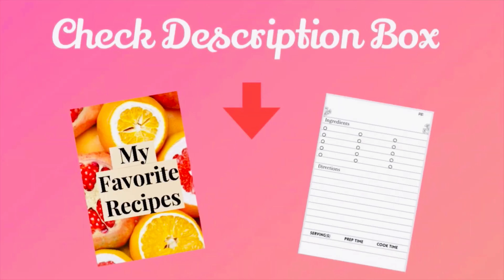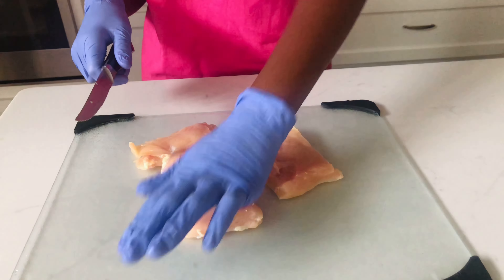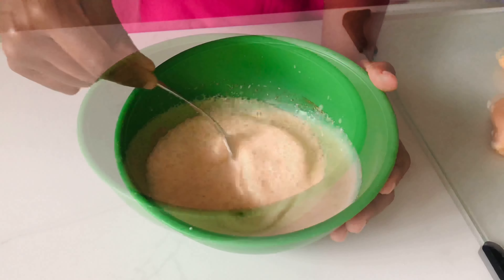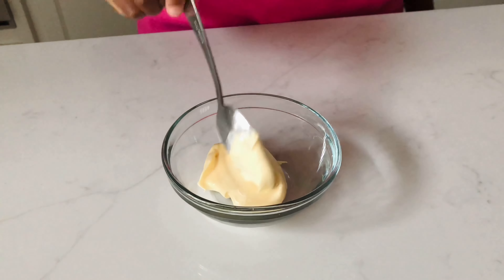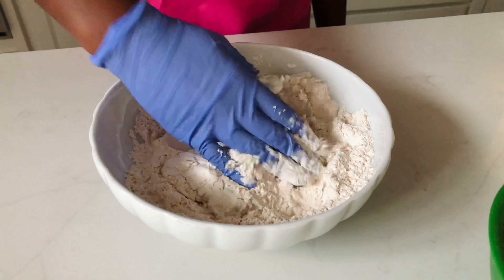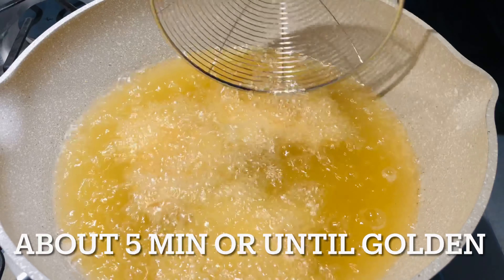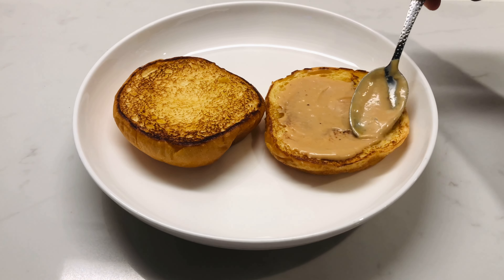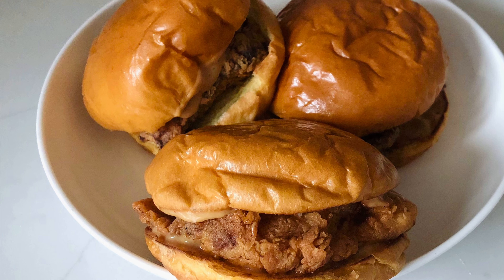How to Make POPEYES SPICY CHICKEN SANDWICH!! Crispy Chicken Sandwich Recipe!!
‼️LINK TO RECIPE BOOKS‼️

Heyy kiwi's!! In this video, I will be showing you guys how to make Popeyes Spicy Chicken Sandwich.

Wet Mixture
- 1 chicken breast cut into 3 even sections
- 1 cup buttermilk
- 1 egg
- 1 tsp salt
- 1 tsp black pepper
- 1 tsp paprika
- 1 tsp garlic powder
- 1 tsp onion powder
- 1 tsp cayenne pepper
- 2 tbsp hot sauce

Dry Mixture
- 1 cup flour
- 1/4 cup cornstarch
- 1 tbsp salt
- 1 tbsp black pepper
- 1 tbsp paprika
- 1 tbsp garlic powder
- 1 tbsp onion powder
- 1 tbsp cayenne pepper

Sauce
- 1/2 cup mayo
-  1 tbsp hot sauce
-  1 teaspoon paprika

*Fill the pot halfway with vegetable oil and heat it to 350 degrees*